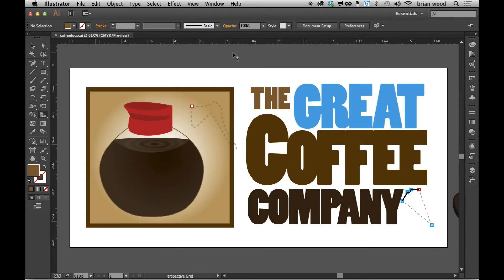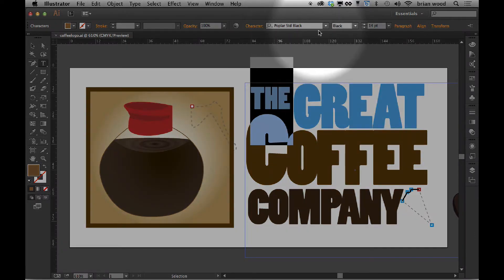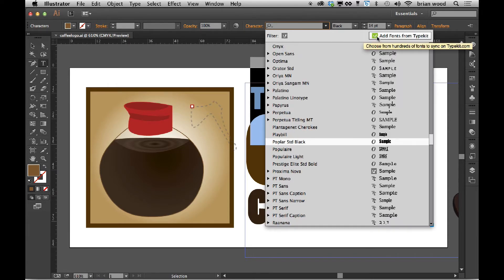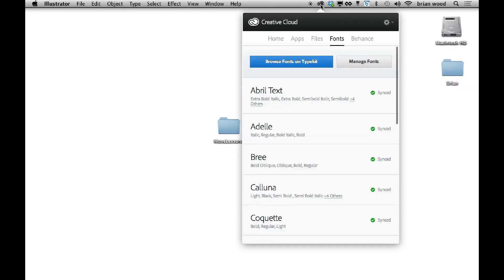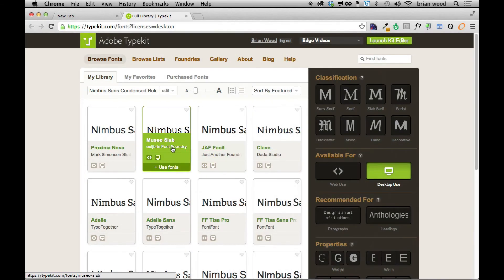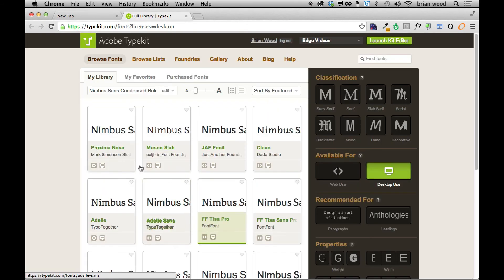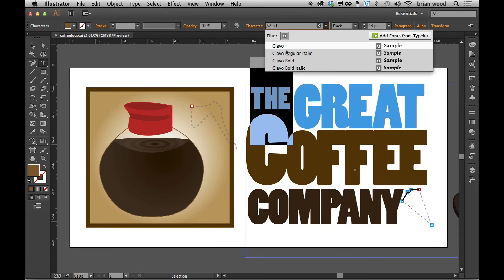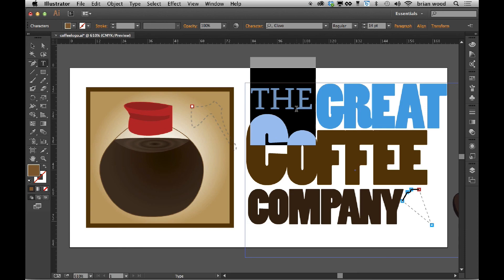Adobe Illustrator CC 17.1 (January 2014) Typekit integration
In this video tip we take a look at the further integration of Typekit fonts in Adobe Illustrator CC 17.1 (January 2014).